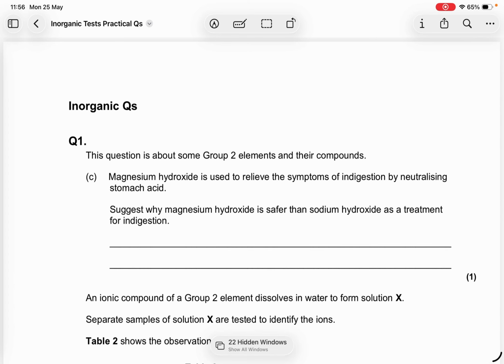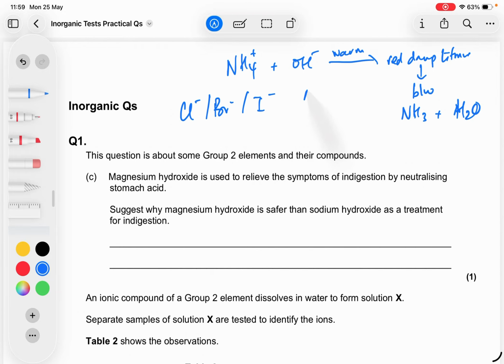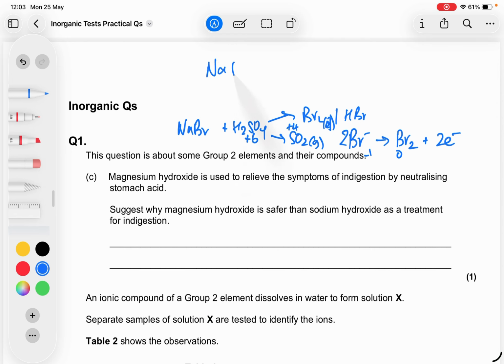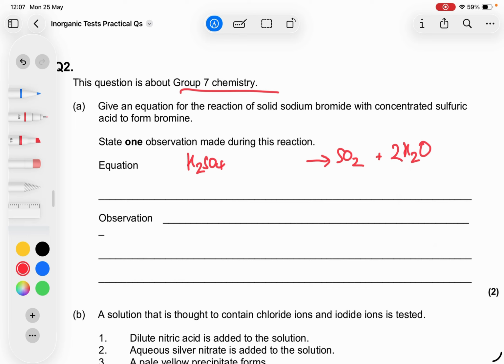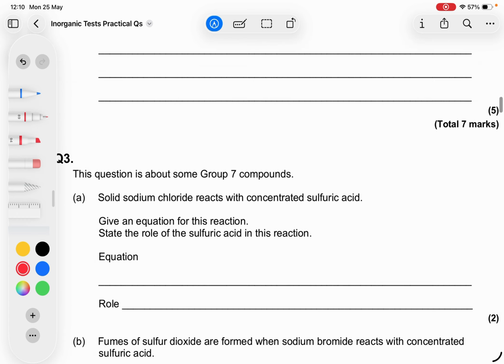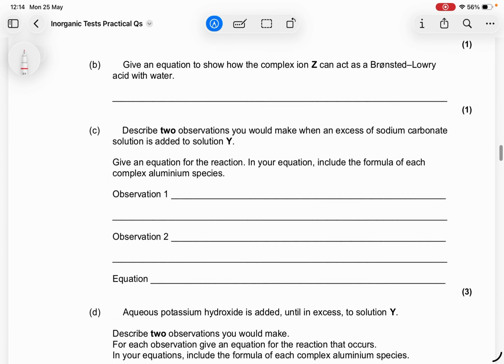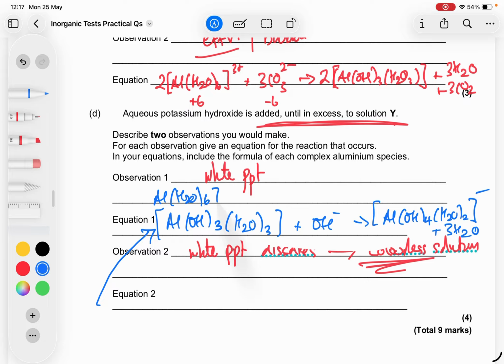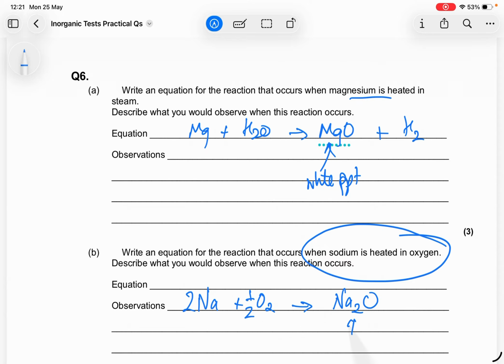A-level Chemistry Inorganic Practical Questions exam practice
Focus on ion tests
Halides, carbonates, sulfates